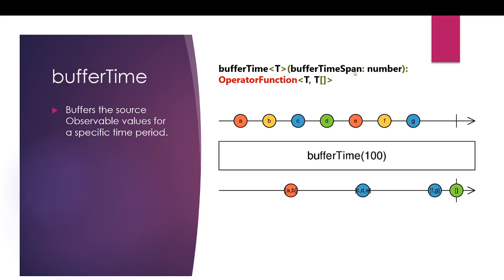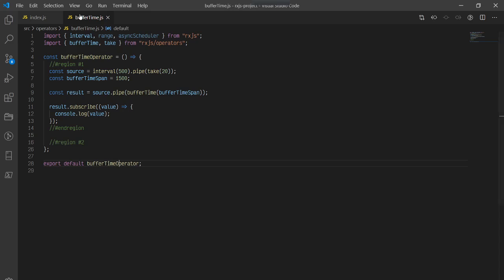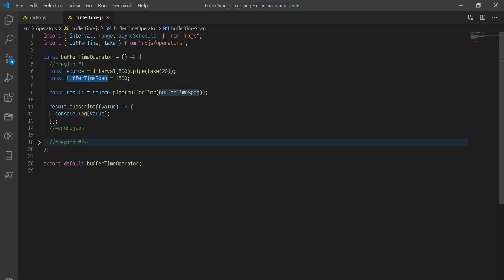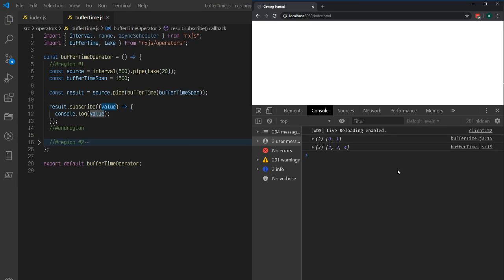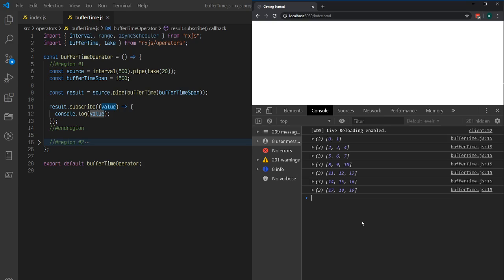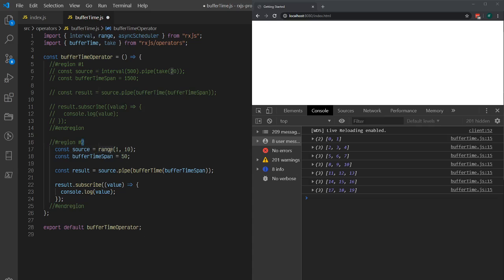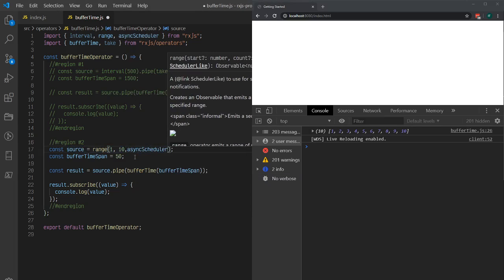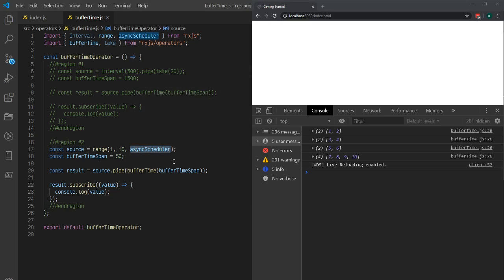bufferTime Operator - RxJS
Explained bufferTime operator of RxJS behaviour.